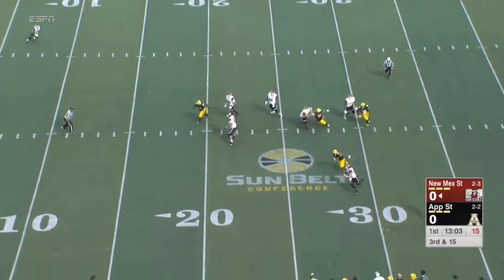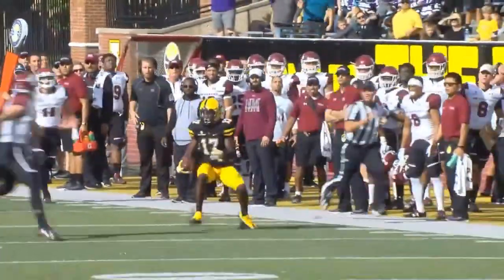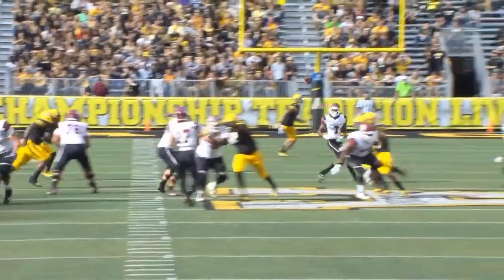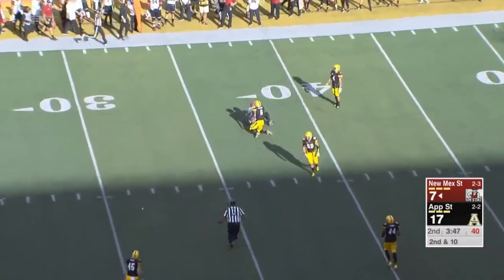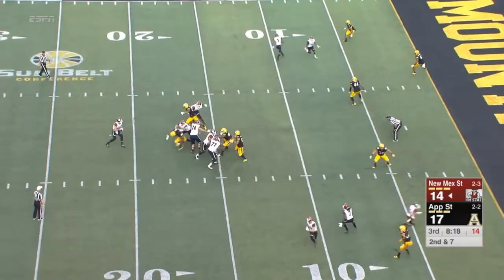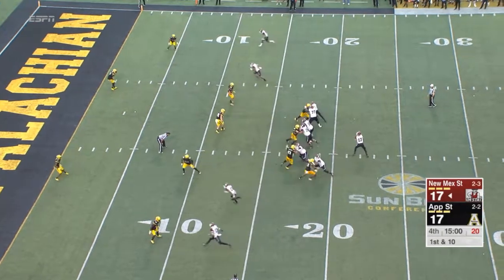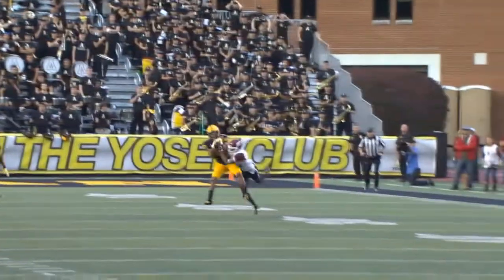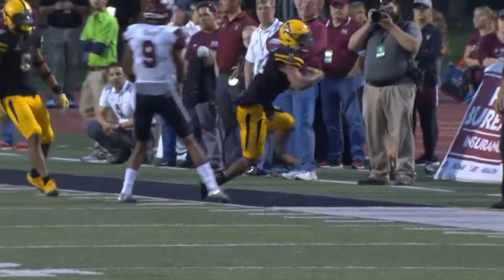Tyler Rogers highlights - New Mexico State v. Appalachian State - 2017 Oct 7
Tyler Rogers throws 27-50 for 356 yards, 2 TDs and 6 INTs, and rushes for 1 TD in New Mexico State's 45-31 loss to Appalachian State